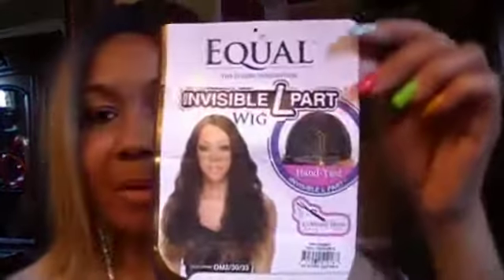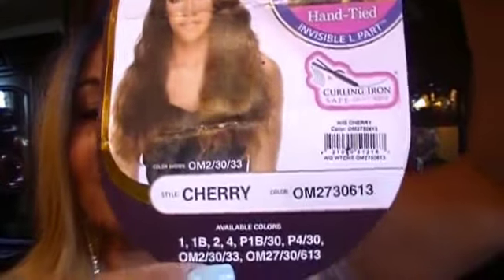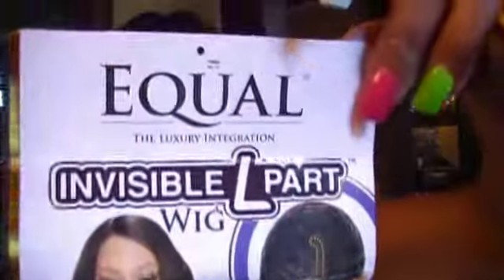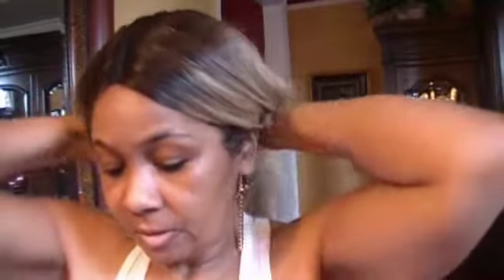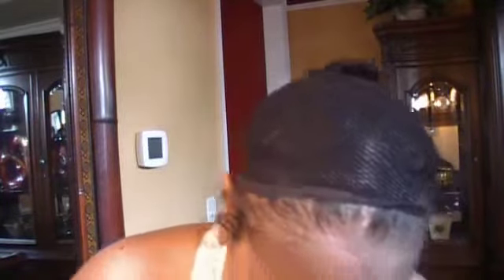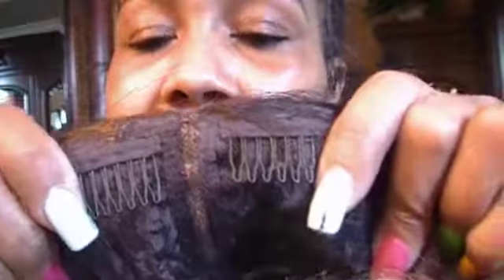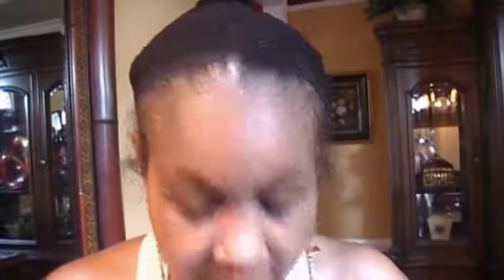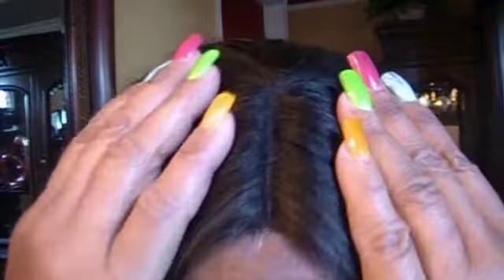freetress wig cherry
deep part wig